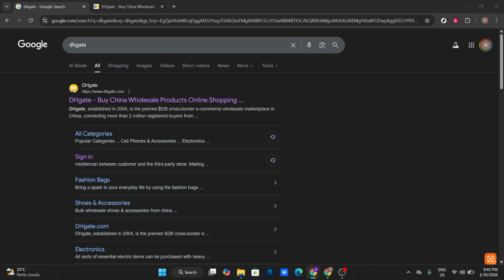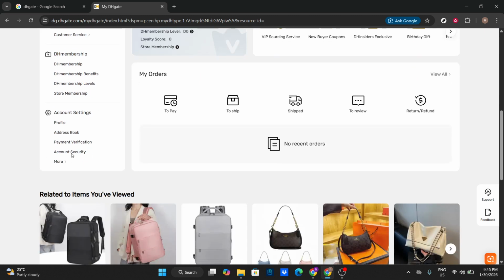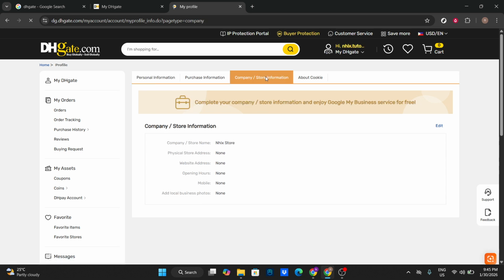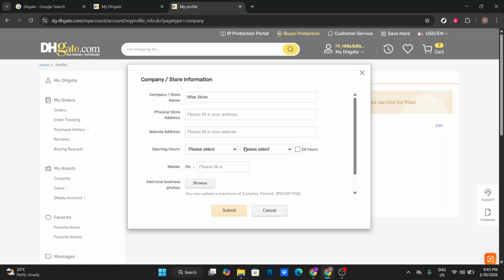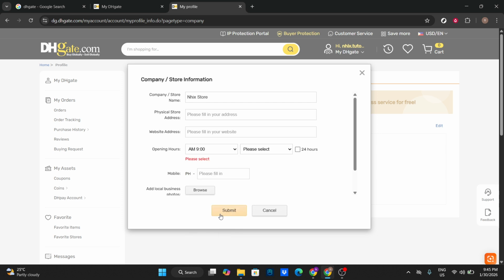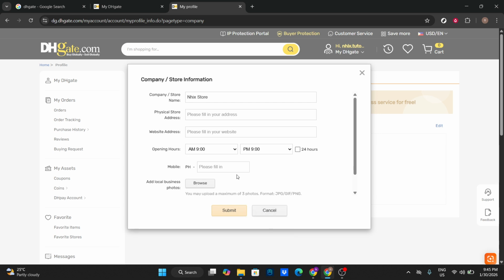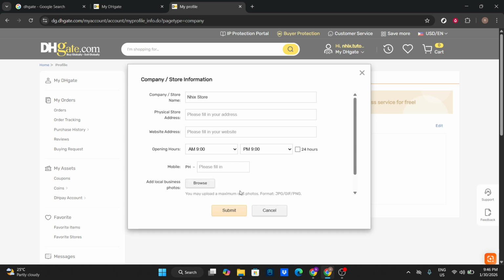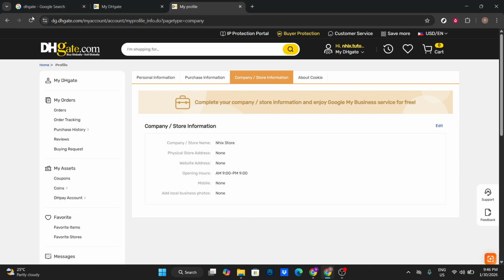How To Change Opening Hours On Dhgate I 2026 I Step by Step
Want to adjust your store hours? This video teaches you how to change your opening hours on DHgate in 2026!

🌟 What You’ll Learn in This Video:

Step-by-step process for updating your hours.
Tips for notifying customers of changes.
Best practices for effective store management.